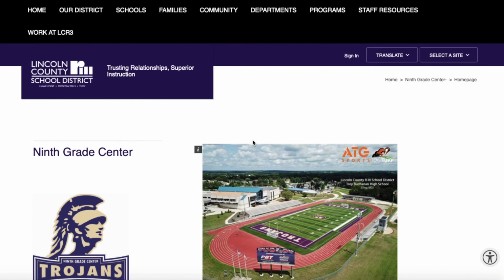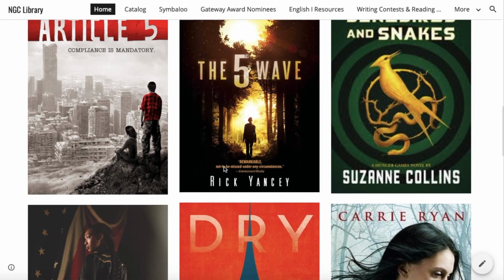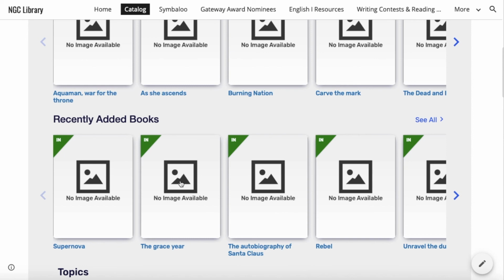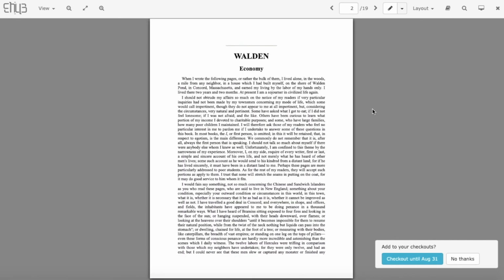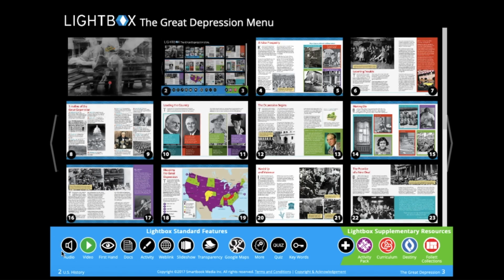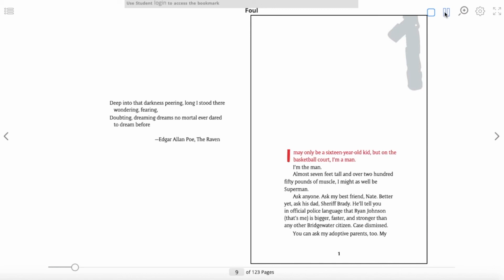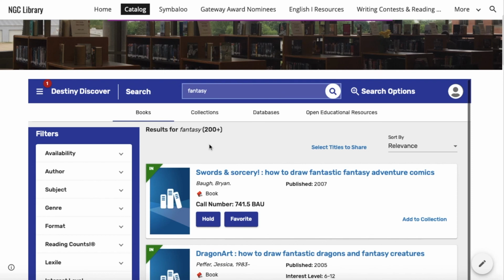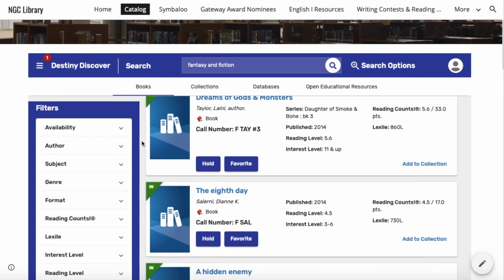NGC Library Website PT 1